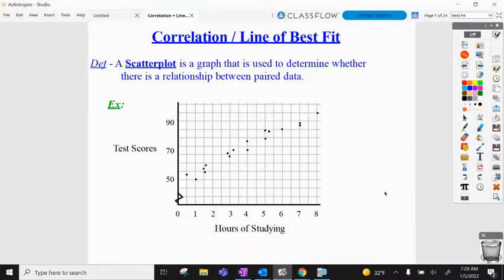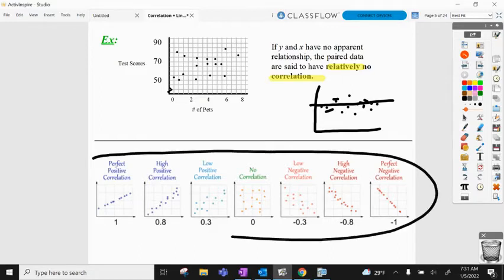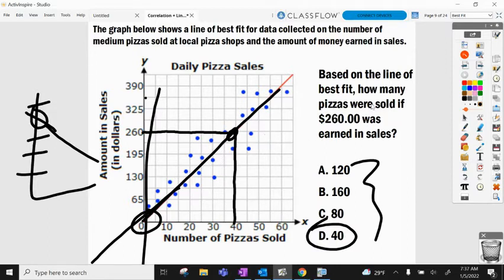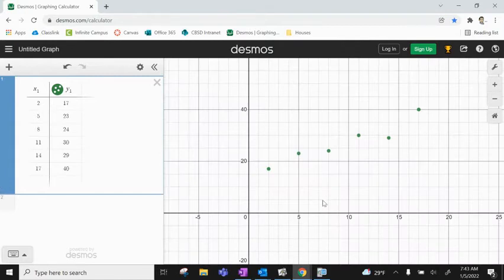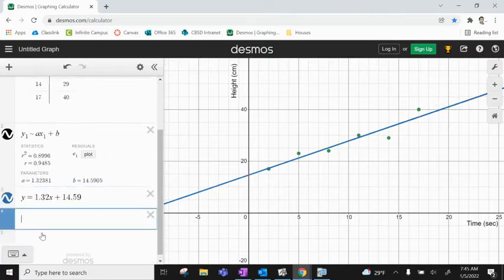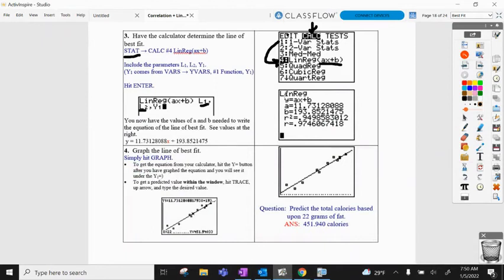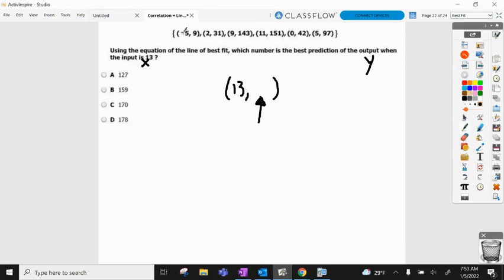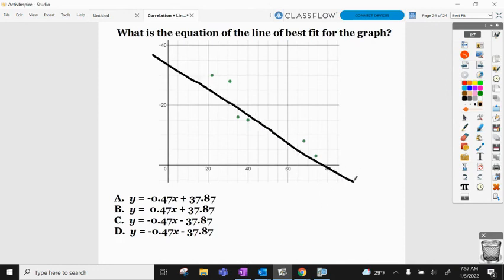Linear Regression / Line of Best Fit